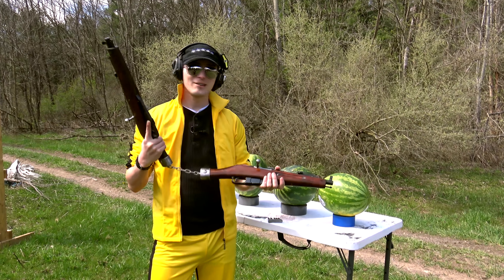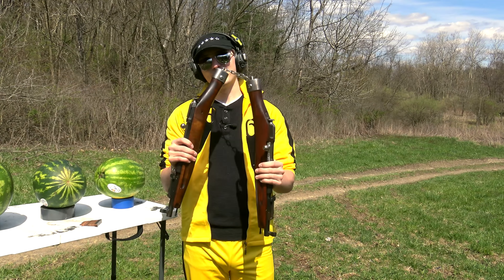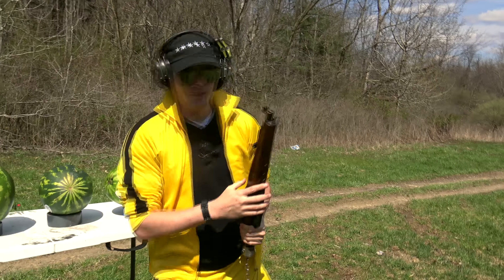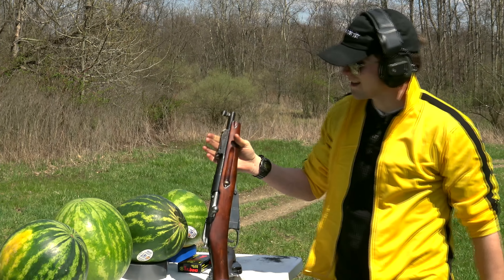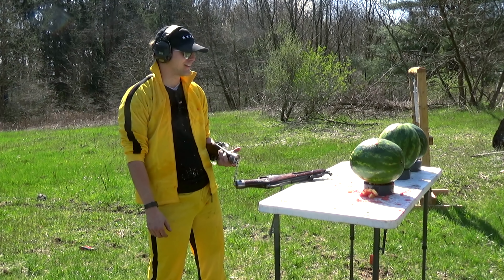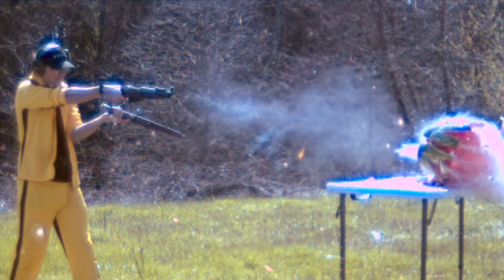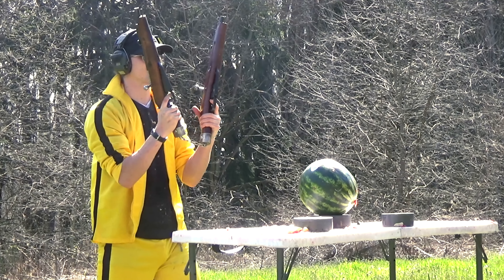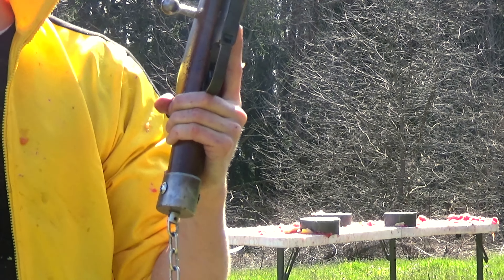Gunchucks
Don't ever do this you'll die.